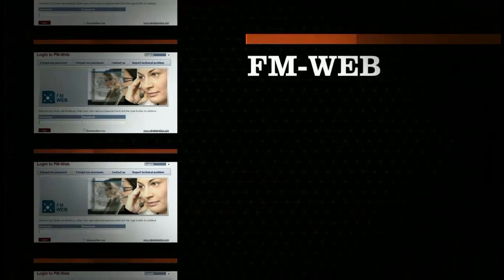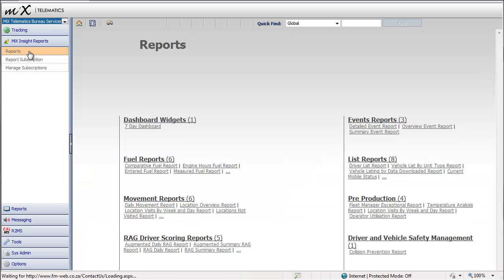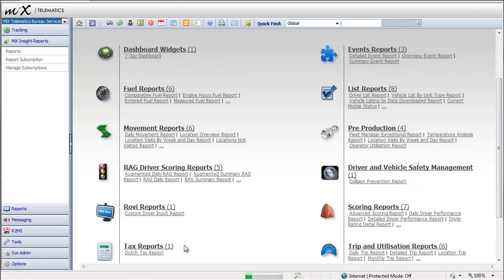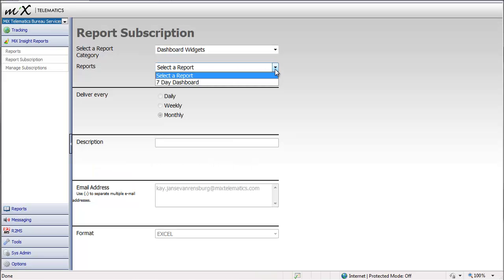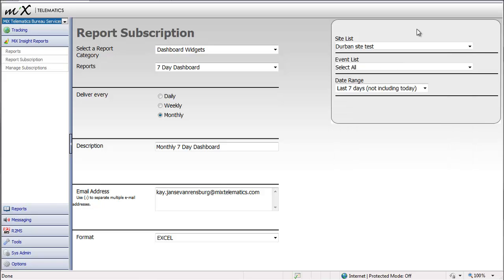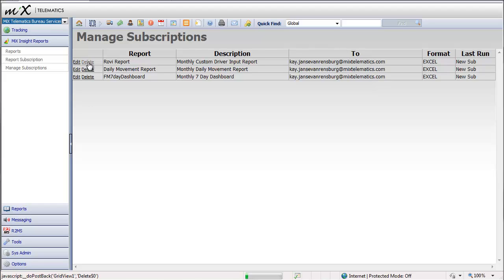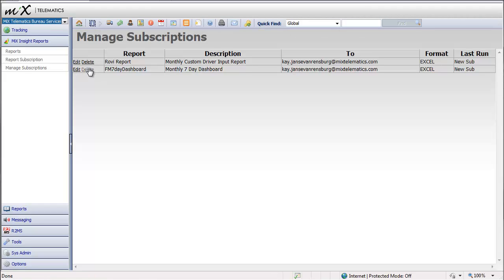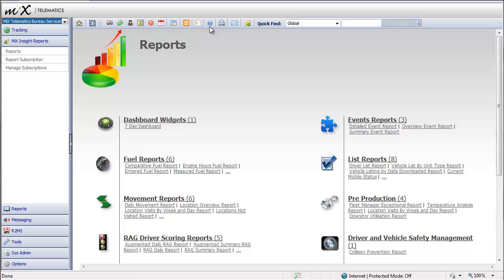MiX Insight Reports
This video tutorial introduces the user to the MiX Insight Reports and demonstrates how to create an email subscription.